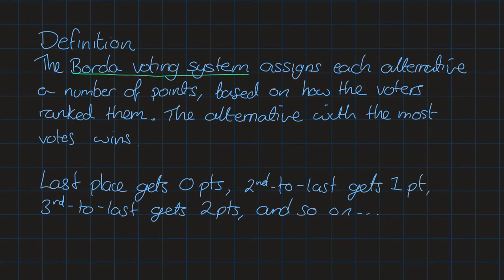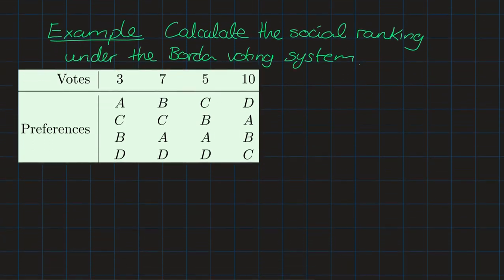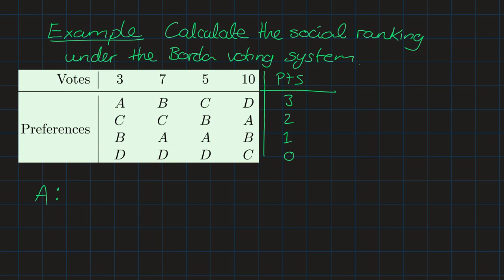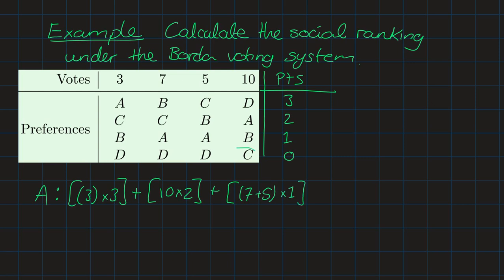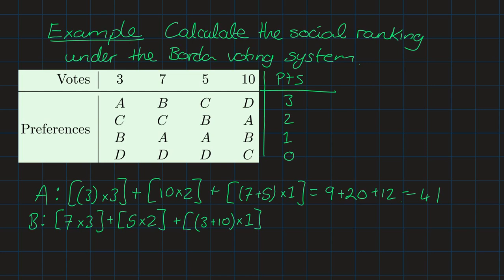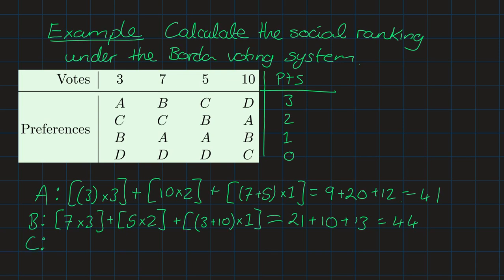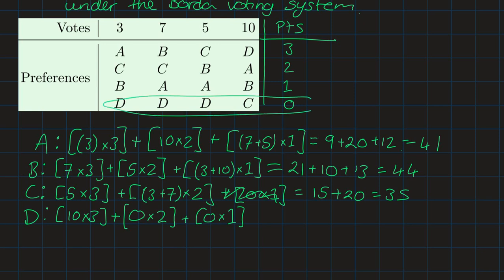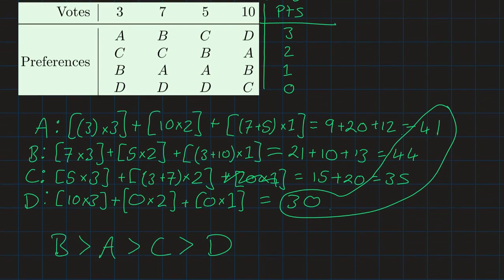Voting Theory 5.1 - Borda